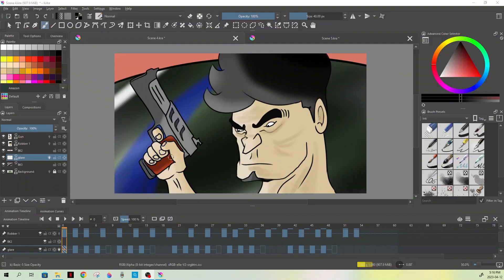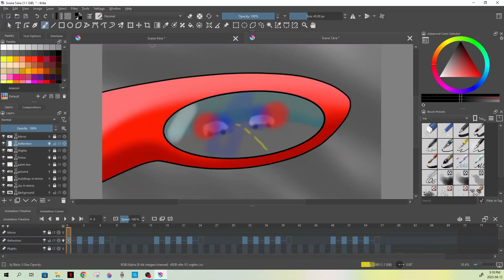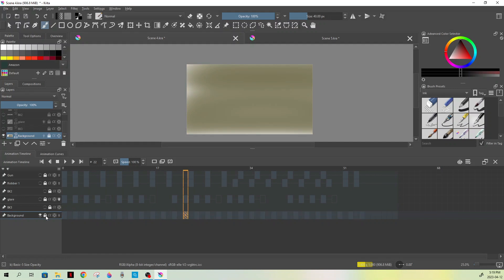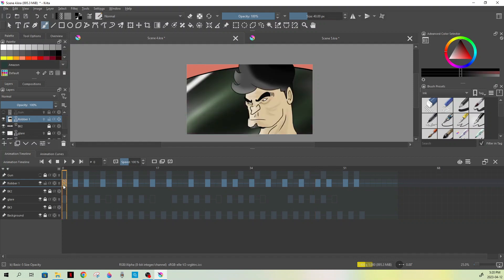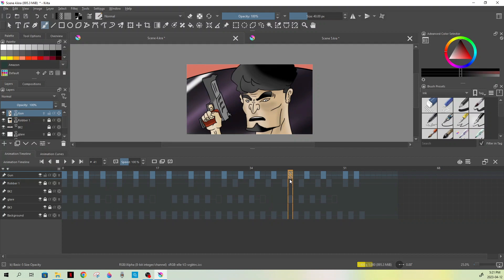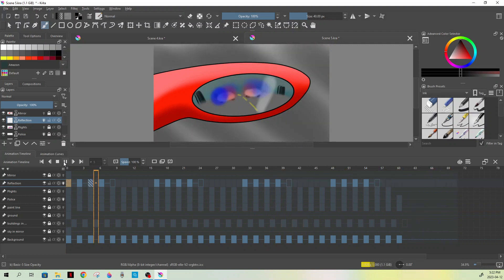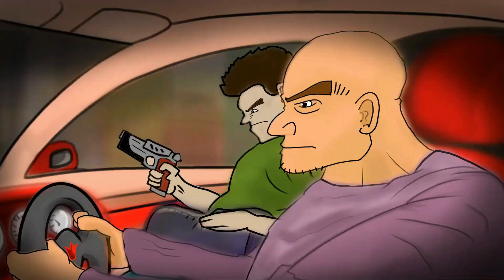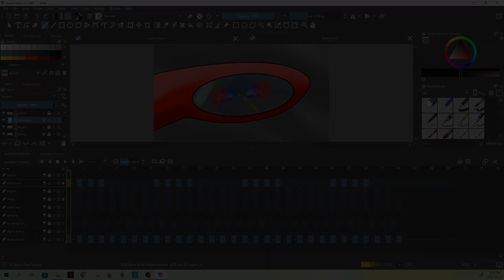ANIMATION SHORT FILM SCENE 4 AND 5